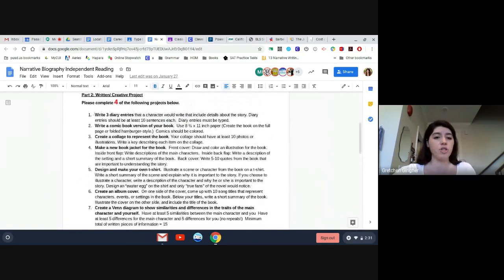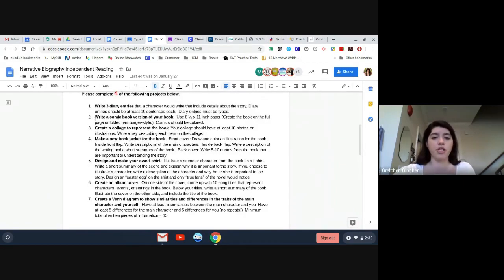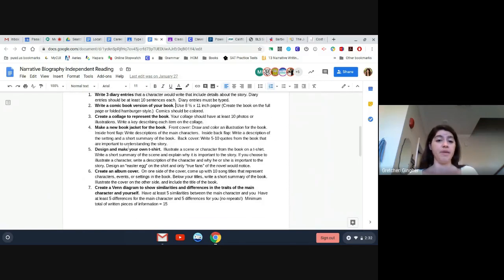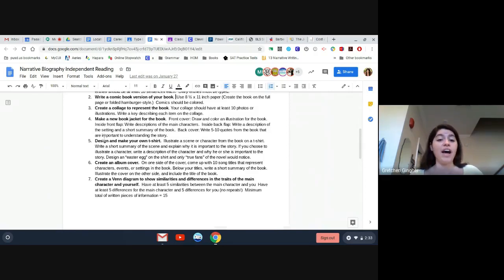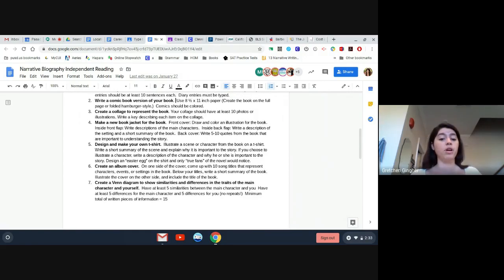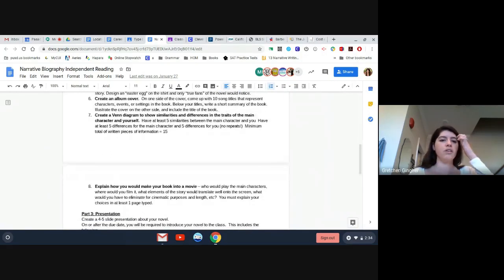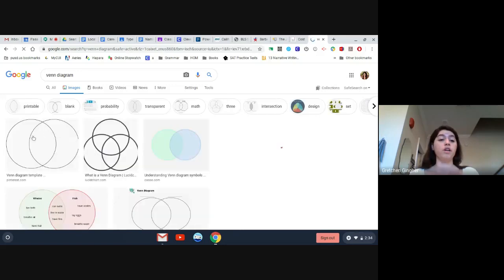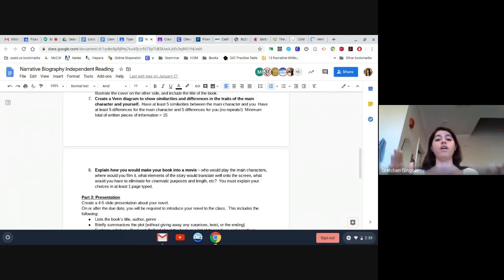11th Grade- Independent Reading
view this video to listen to my breakdown of each independent reading project element!